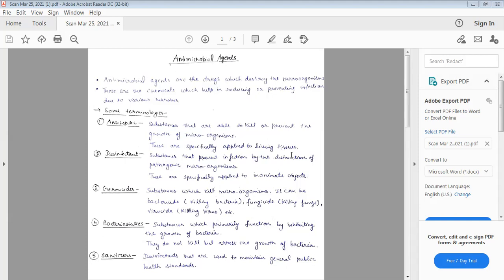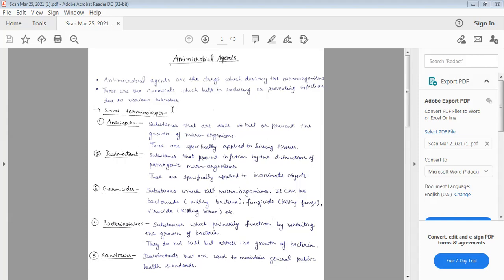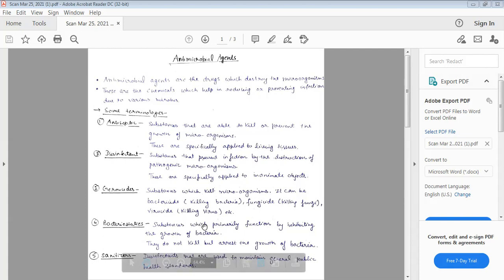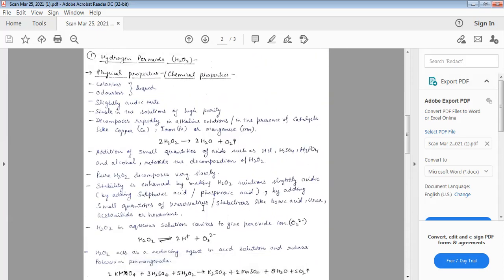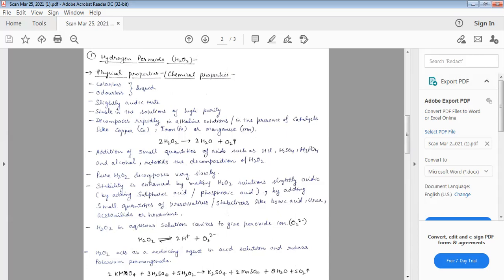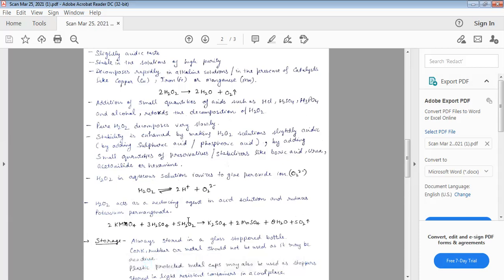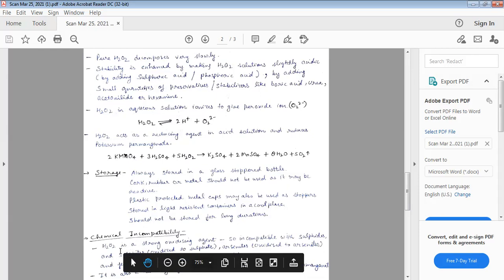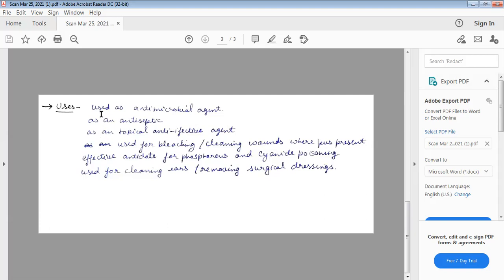Antimicrobial agents- Hydrogen Peroxide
Topical Agents- Antimirobial agents- Hydrogen Peroxide